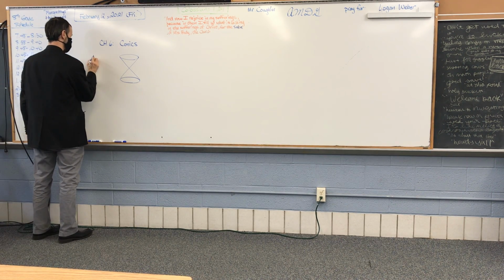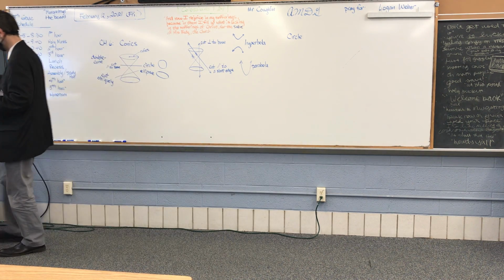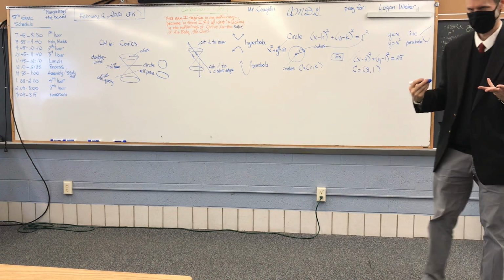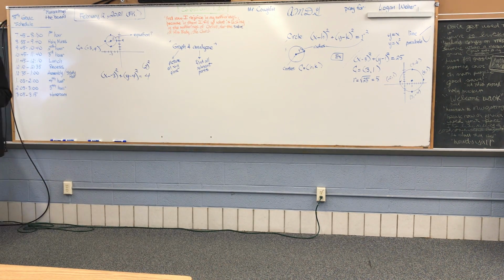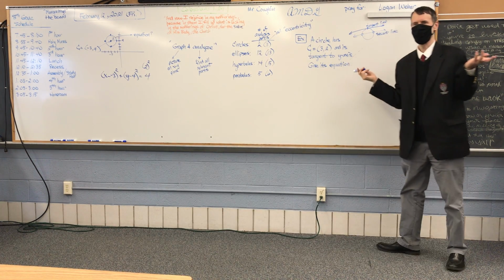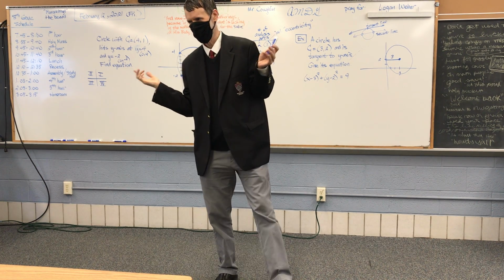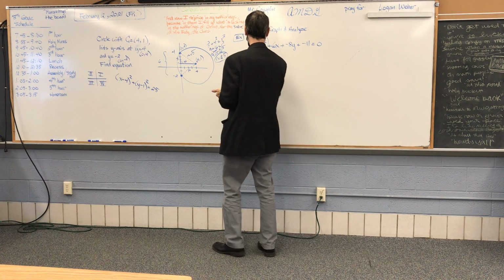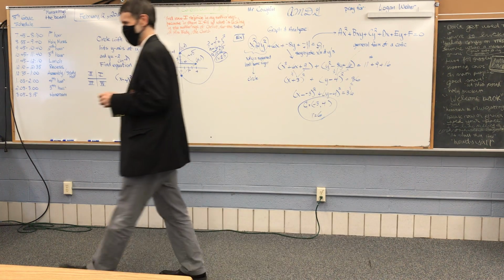Precalc_2021-02-12 (Intro to Conics)